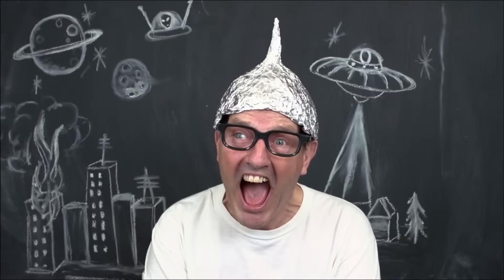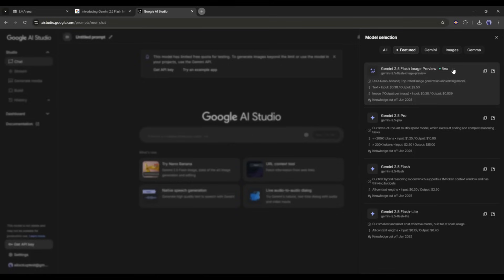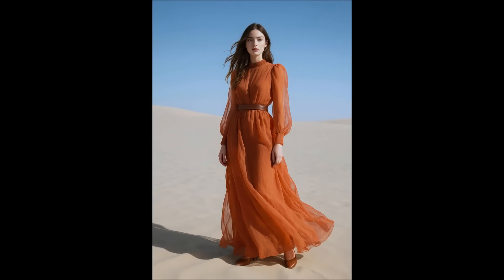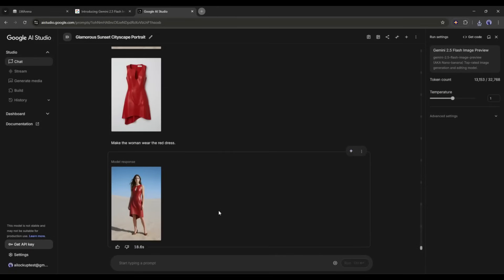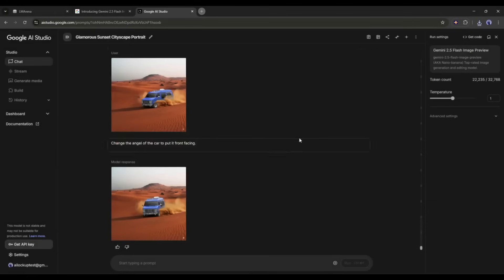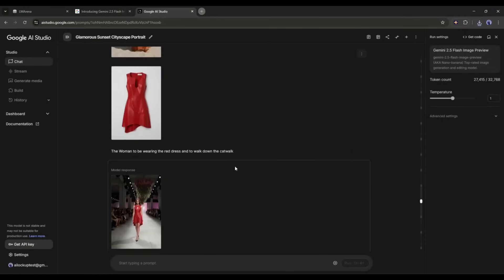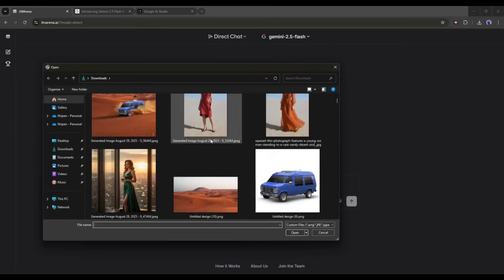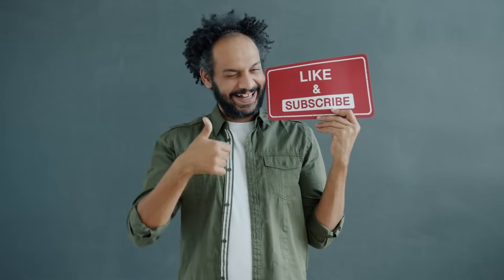Nano Banana: NEW Google AI Image Editor (FREE Access)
Nano Banana: NEW Google AI Image Editor (FREE Access). Google recently launched a banger called Nano Banana. This is surprisingly insane at image editing. I am gonna explore the capabilities of this new AI tool, and I will also share 2 methods of accessing Google’s Nano Banana absolutely for free. To learn more watch Nano Banana: NEW Google AI Image Editor (FREE Access).

Discover Google's Revolutionary Nano Banana AI Image Editor - Get FREE Access Now! Let’s start with the very first method, using Google AI Studio. The true potential of nano banana is in image editing. Especially with multiple images. you can use Nano Banana on Google AI Studio and generate or customize any image as per your needs.

But there is a downside to Google Studio. You can access it for free, but it’s not unlimited. You will get a certain credit to generate the images. And to solve this issue, we jump into our second method. I am talking about LMArena.

 What You'll Learn:
✅ 2 FREE methods to access Google Nano Banana AI
✅ Step-by-step tutorial using Google AI Studio
✅ Unlimited access through LMArena platform
✅ Advanced image editing techniques with text prompts
✅ Multi-image composition and product photography
✅ Text editing and customization features
✅ Real-world examples and use cases
Key Features of Nano Banana:
• Character consistency across edits
• Natural language image editing
• One-shot perfect results
• Scene preservation technology
• Multi-image support
• Professional-quality outputs